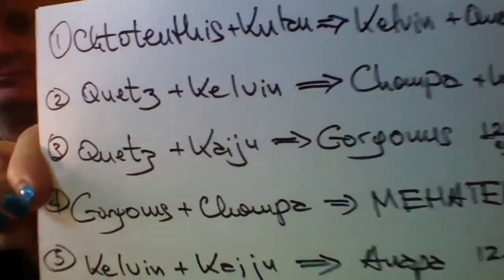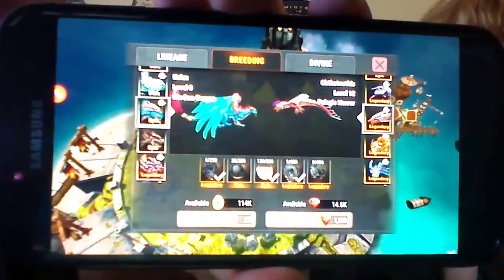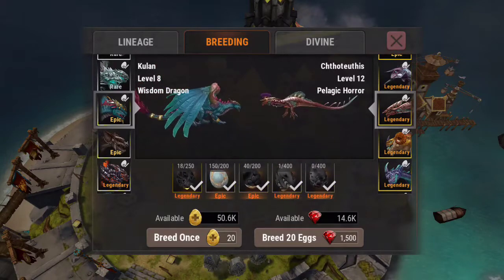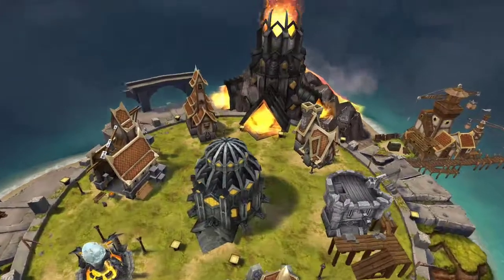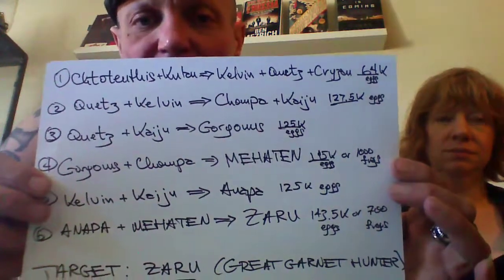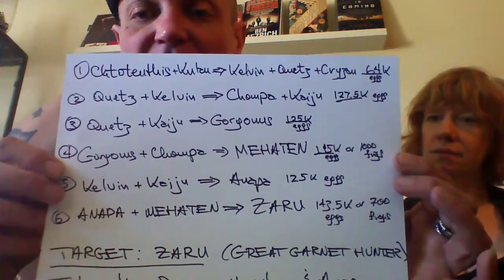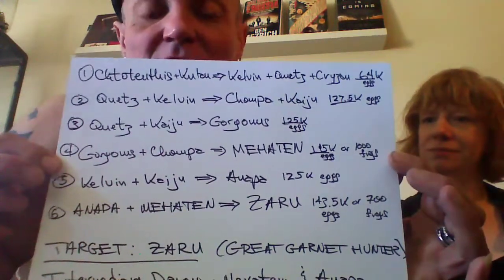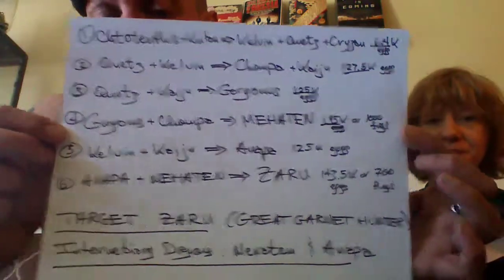War Dragons QUETZ feathered serpent legendary platinum warrior!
Hey folks. This is a video to breeding QUETZ=KULAN+CHTOTEUTHIS!
More importantly, on the way 2 breeding ANAPA, legendary sapphire warrior, in other videos. A visit 2 our site, OREGON2ODESSA wouldn't hurt either. Thanks so much.